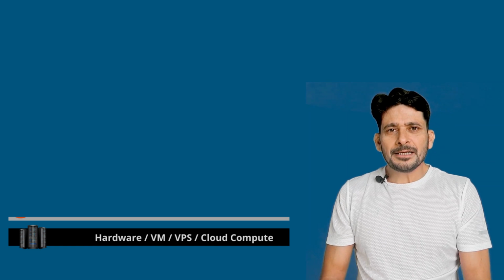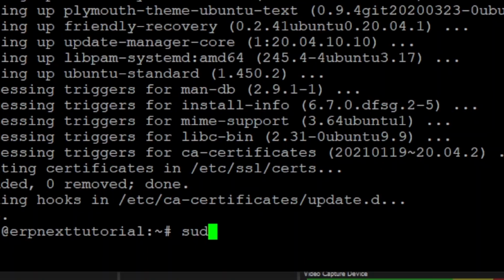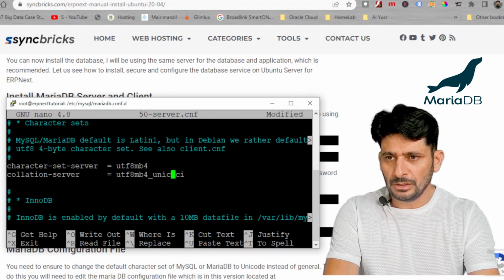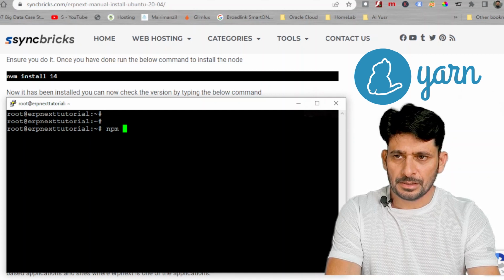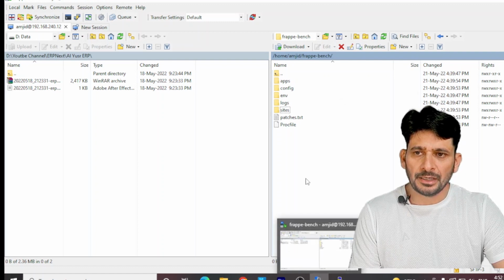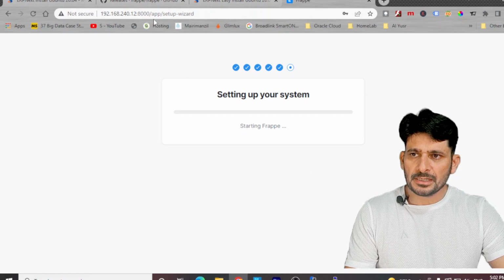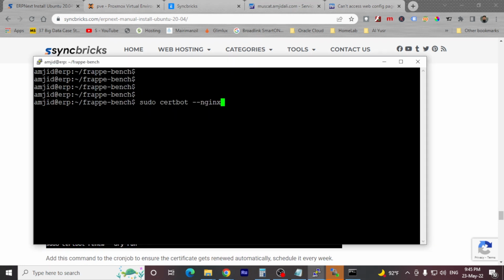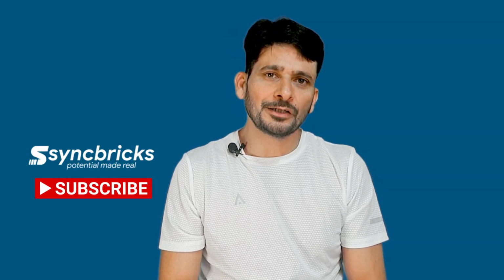ERPNext Installation : Manual Install Ubuntu 20.04 Step by Step - Frappe Bench 13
This is a comprehensive tutorial on ERP Next. I have to give introduction and system requirements of the frappe.
where I have explained the package and tool required to set up ERPNext in your environment. Using these steps I have done more than 40  successful installations.. By using this guide you will not be facing any installation issues.

Self-hosted AI automation for IT pros - Proxmox, n8n, AI agents and ERP. 130+ lessons, no paywall.

Use the below timeline (Chapters)  to skip to the specific section of the Tutorial
00:00 ERPNext Manual Installation Tutorial
00:25 ERPNext Introduction - Quick Review
00:30 Frappe Introduction, Low Code Platform,  Frappe Framework
01:22  Bench CLI, Frappe Bench, Frappe Desk, Frappe Applicaitons
01:45  What you need to install ERPNext
02:11 System Requirements for ERPNext and Frappe
03:01 Step by Step Installation of ERPNext - Manual Install on Ubuntu 20.04
03:15 VM Setup and Ubuntu Server Setup
03:53 How to Permit Root Login for SSH on Ubuntu Server
04:23 How to create a new user in Ubuntu Server 20.04
04:50 Update & Upgrade the Ubuntu Package
05:00 Install Python, Package Manager, apps, and libraries  for ERPNext
06:05  Install MariaDB / MySQL and Configure MariaDB and MySQL for ERPNext / Frappe
09:30 Install Curl, Node JS using NVM, and Install Yarn using NPM
10:40 Install Bench CLI, Install Frappe Bench
11:08 Create Frappe Framework Site
13:20 Create a new site on frappe bench using bench clit
14:10 Get ERPNext Application Version 13 and Install ERPNext on Site
16:18 Setup Bench in Production Environment
17:30 Install SSL Certificate on ERPNext Site
19:35 Create Cronjob to auto-renew SSL Certificate
20:31 ERPNext Site Default Login, ERPNext Website Configuration, Change Logo, Login Page, Site
21:00 ERP Next Backup, ERPNext Pricing, and Final thoughts on ERPNext Full Tutorial

All the commands used for Manual Installation are provided in the link below;

For installation and configuration services please click the below link.

In my opinion, ERPNet is the best ERP System it is one of the top ERP Systems in open source category today.